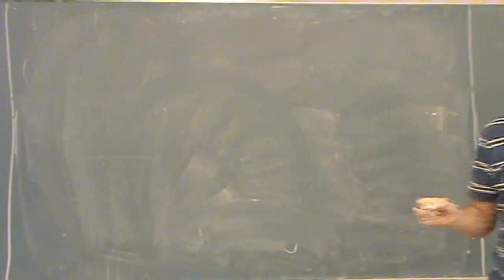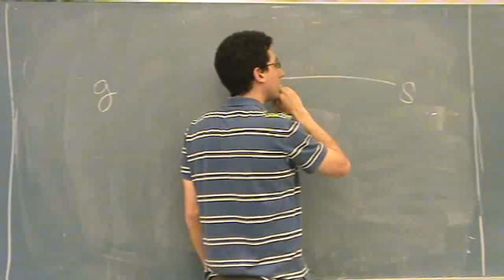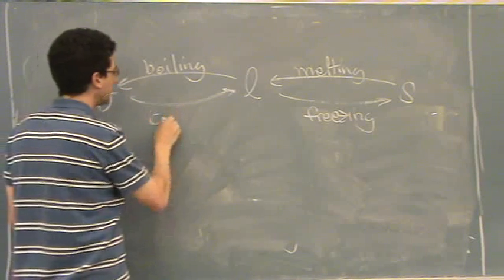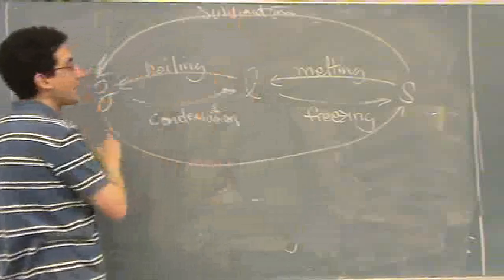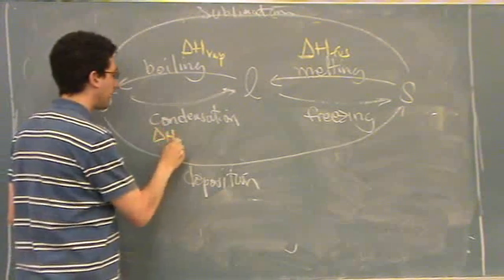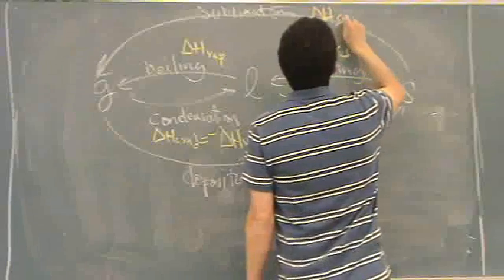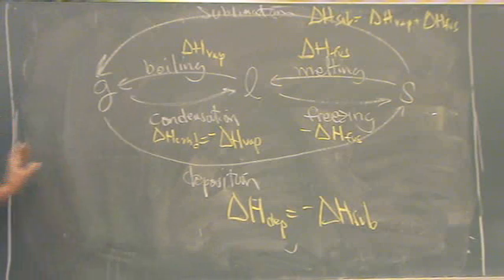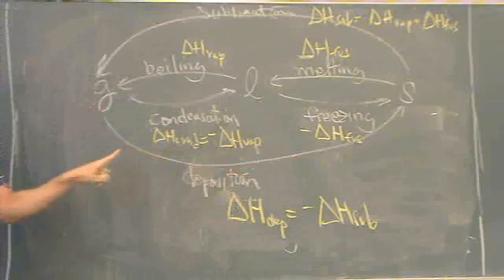Phase Changes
Phases changes and related enthalpies are discussed and drawn in one figure.